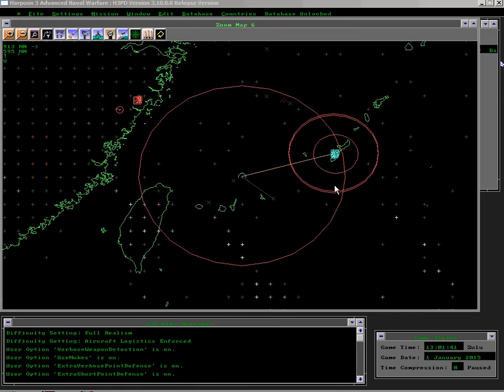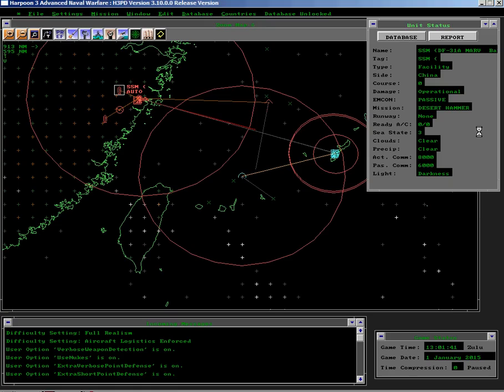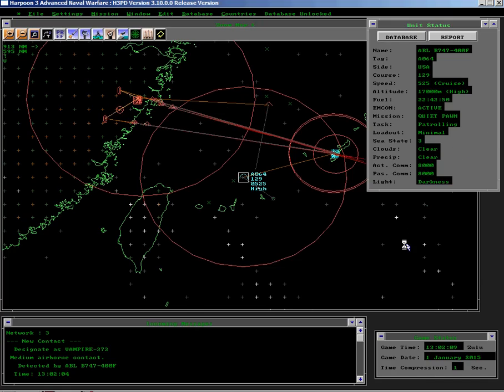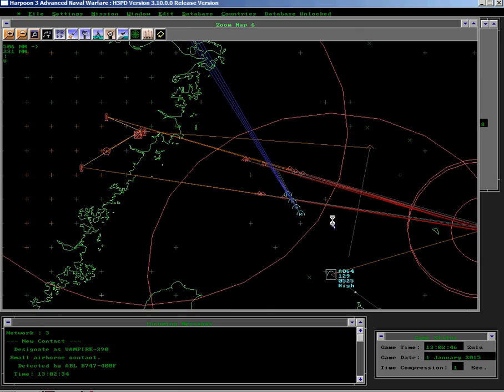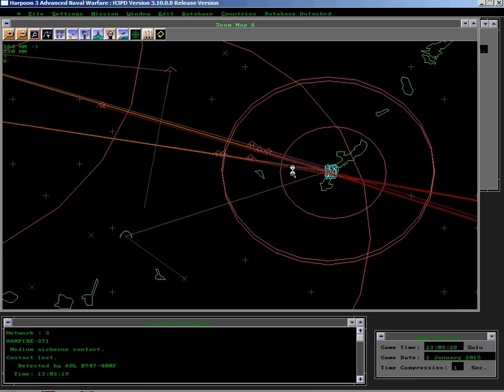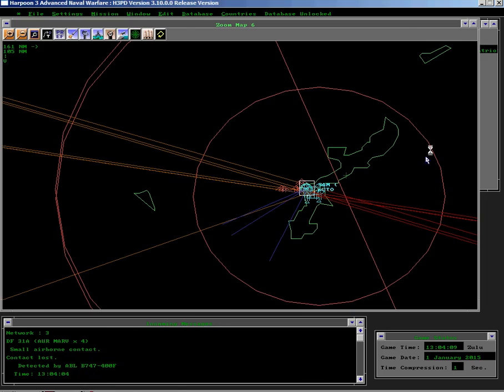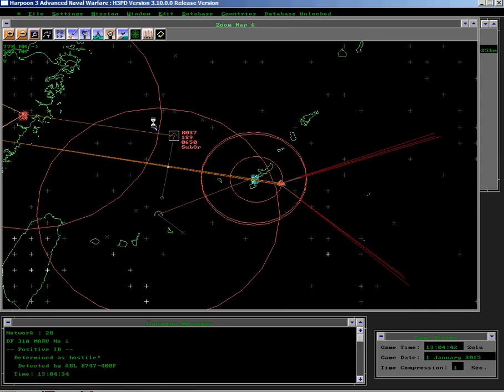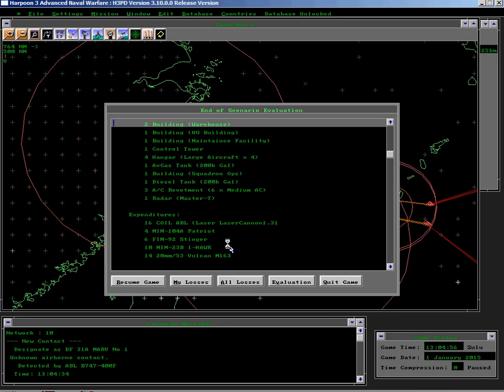Simulation of an Airborne Laser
General purpose simulation tool, configured with one set of assumptions on platform, sensor, and weapon performance combined into a scenario.  Viewer's assumptions as to performance or scenario conditions may vary.

Simulation describes use of an airborne laser defending US/Japanese/Taiwanese forces against a Chinese attack. Simulated using AGSI's H3 MilSim

H3 MilSim simulation created by RepSim Pty of Australia.
for more information on the simulation used.